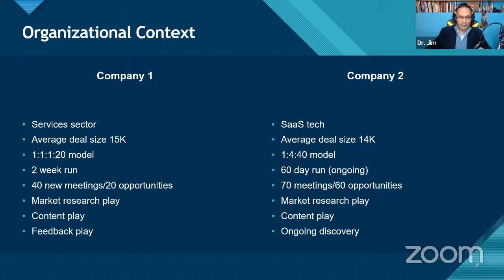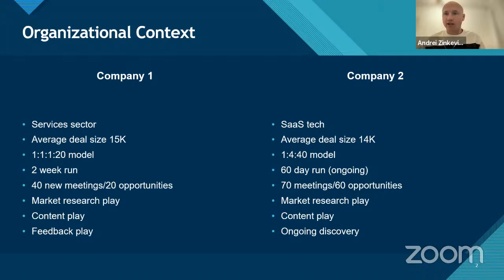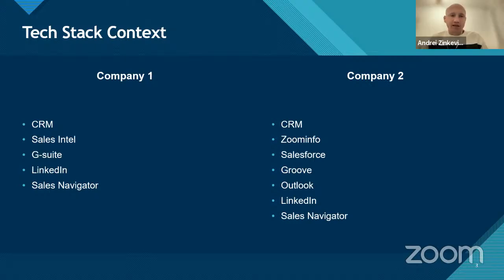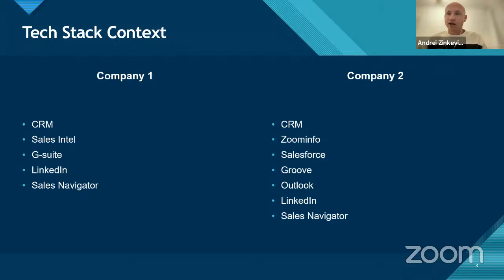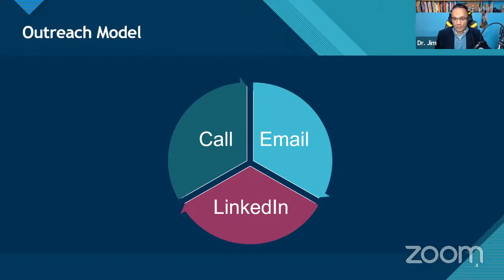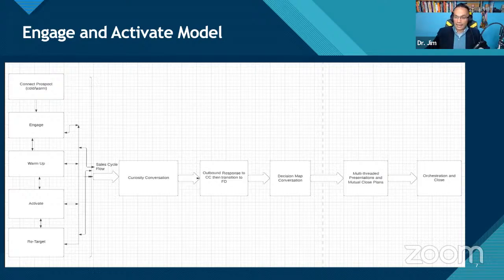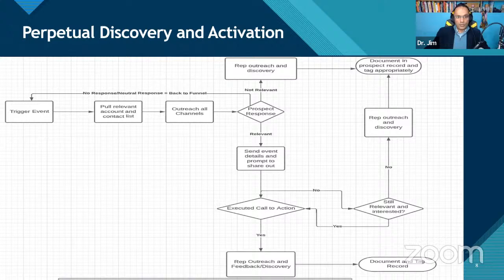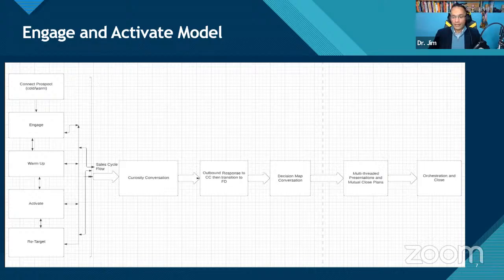Account-based sales: Results and live case study with Jim Kanichirayil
Join me and Jim Kanichirayil sharing a live case study of account-based sales including:

​- Results from implementing full-funnel ABM in sales
​- How sales people can leverage ABM on LinkedIn framework
- ​How marketing can involve sales in demand generation